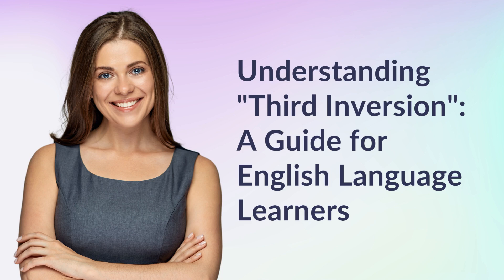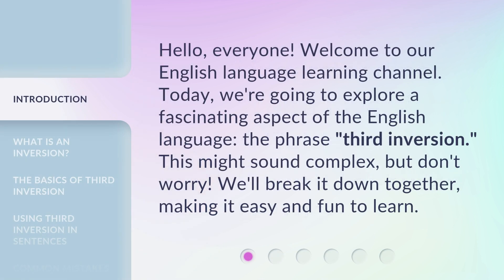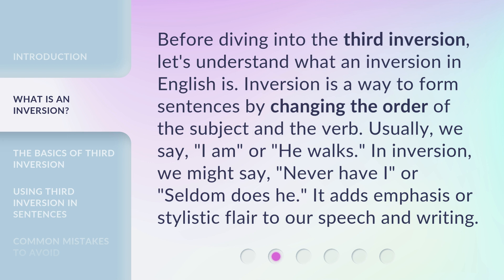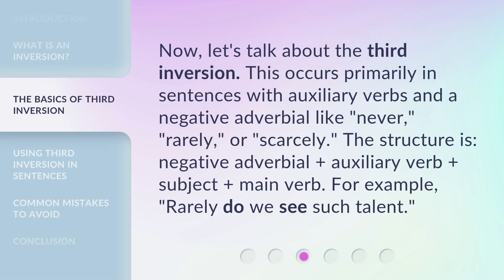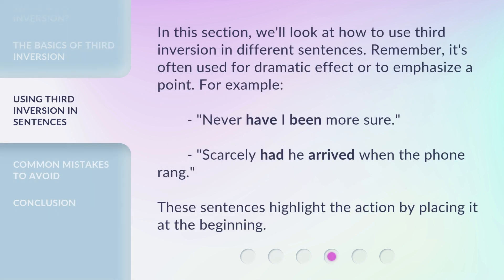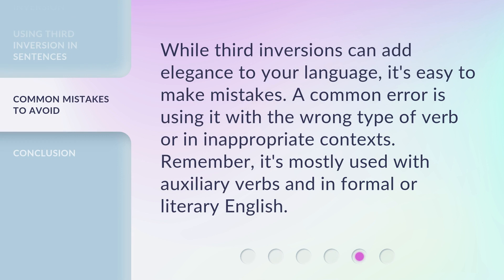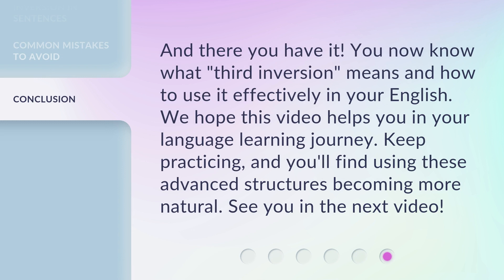Understanding "Third Inversion": A Guide for English Language Learners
00:00 • Introduction - Understanding "Third Inversion": A Guide for English Language Learners
00:30 • What is an Inversion?
01:01 • The Basics of Third Inversion
01:28 • Using Third Inversion in Sentences
01:52 • Common Mistakes to Avoid